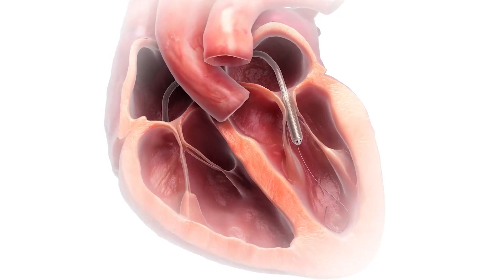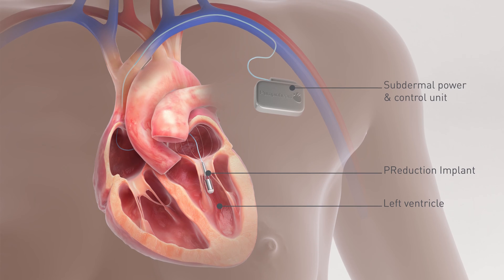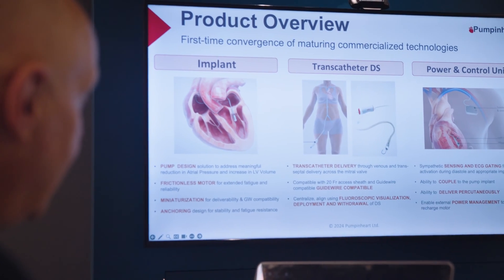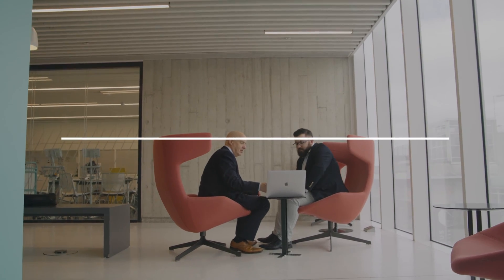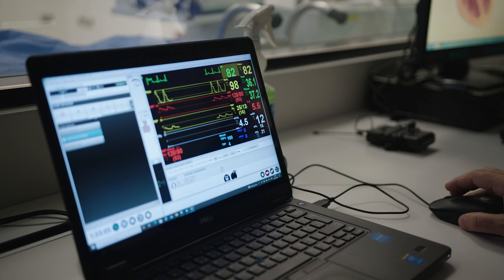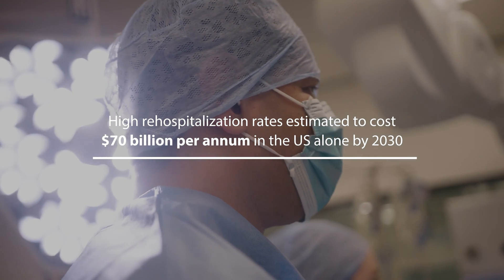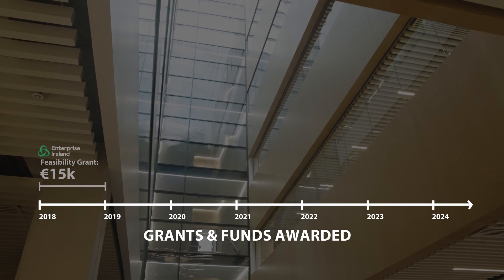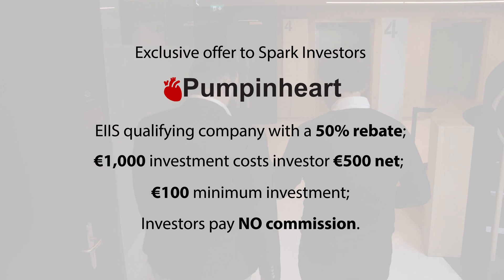Spark - Pumpinheart Presentation video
Pumpinheart is a Pre-revenue Royal College of Surgeons in Ireland spin-out developing a 'cath lab' implantable heart pump to treat advanced stage diastolic Heart Failure.